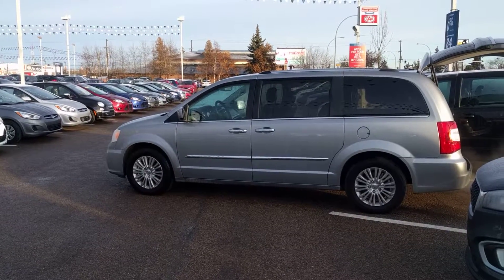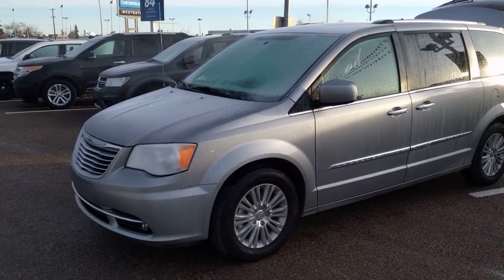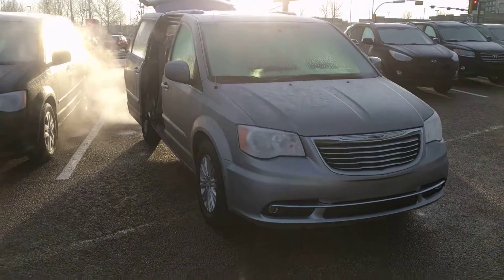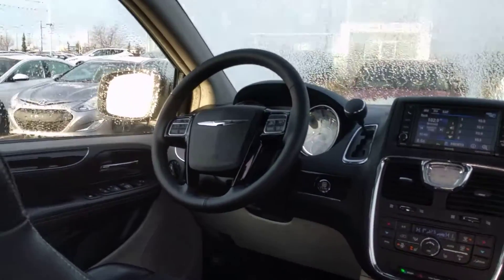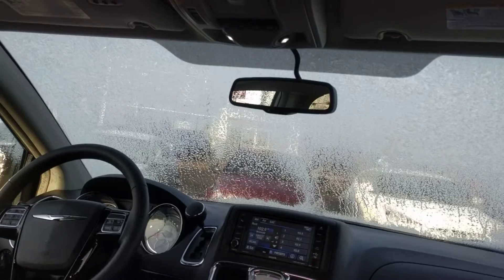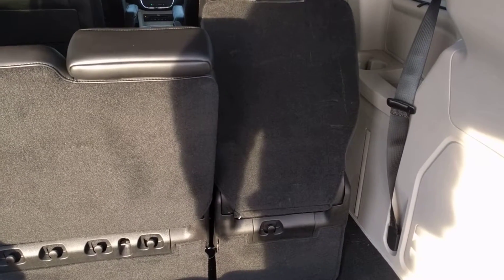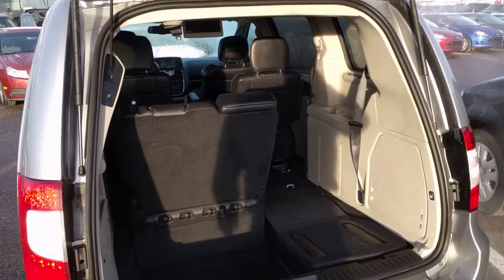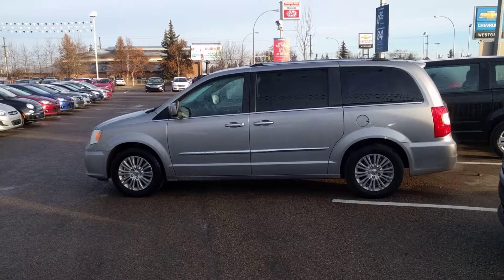2015 Chrysler Town and country limited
Dual DVD leather heated steering wheel and much much more